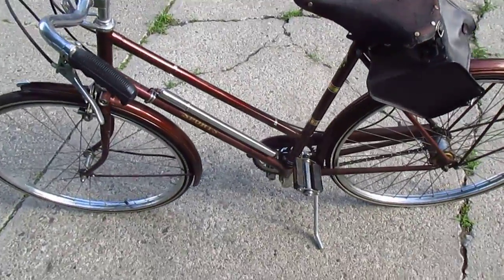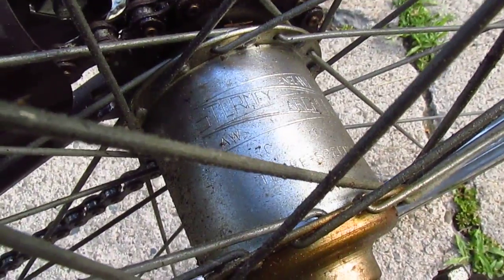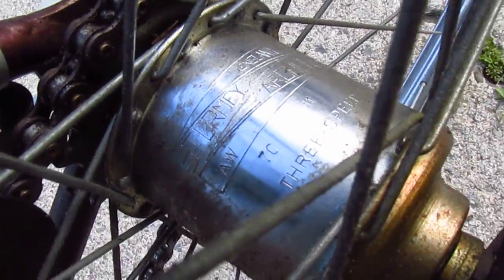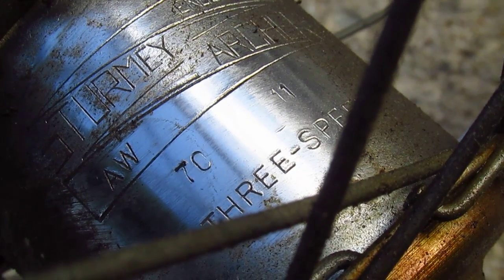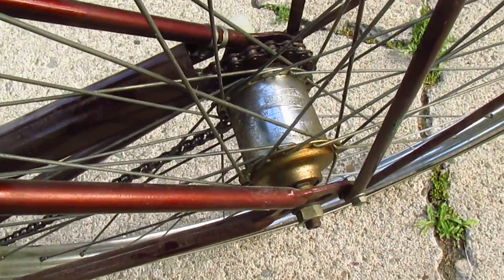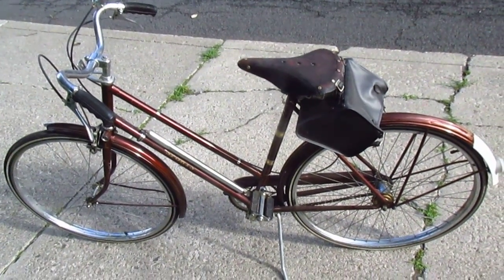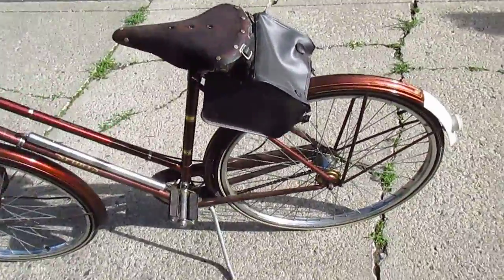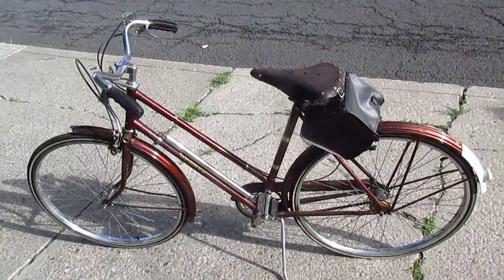HOW TO FIGURE OUT HOW OLD YOUR RALEIGH 3-SPEED BIKE (or any bike with a STURMEY-ARCHER HUB) IS!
The title is awkwardly worded, so I'll add these phrases:

"How old is my Raleigh 3-speed bike?"
"How to date a Raleigh 3-speed bike"
"When was my 3-speed bike made?"
"Where is the date code on a Sturmey-Archer 3-speed hub?"
"Five hundred dollars don't matter if you owe a thousand!"

Recorded in Newburgh, New York more than 45 years after the bike was made, and honestly you'd never really know it.